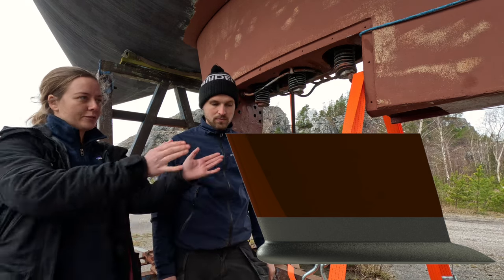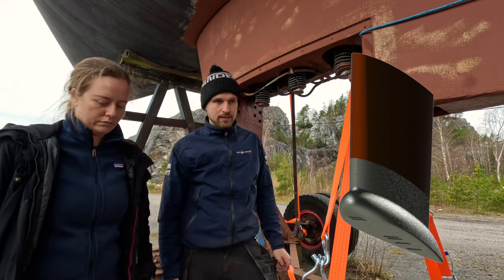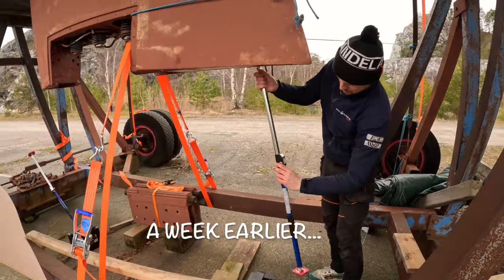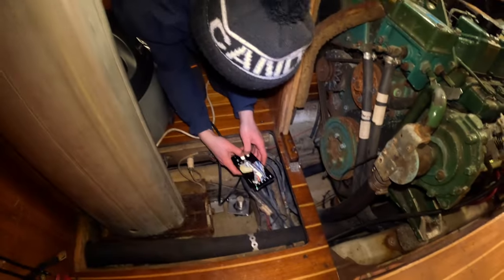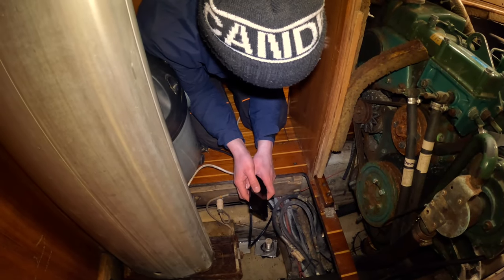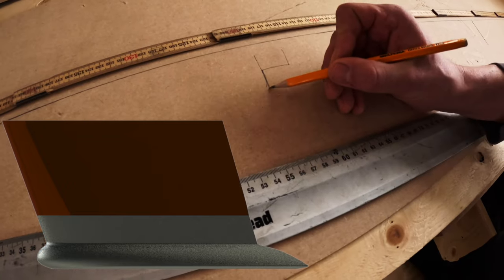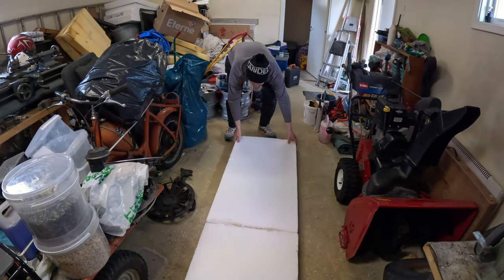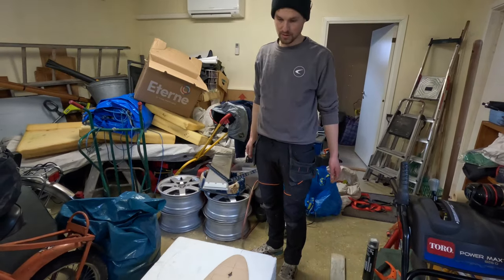Keel design & making the plug [2.12]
After we reached the decision of casting a lower part of the keel ourselves all focus has been on finish and deciding on a keel design - which is presented in this video!
Next step is to start making the plug, which we decided to make out of styrofoam.

Chapters:
00:00 Through-hulls
00:43 Exploring the quarry
01:21 Keel design
07:05 Way forward - brief overview
07:55 Template for keel intersection
08:34 Plan for old hydraulic hoses & locking mechanism
10:55 Keel intersection templates
11:18 How we will make the plug
12:34 Keel intersection templates
13:14 Upper part of the plug
15:39 Lower part of the plug

We are Thomas and Petra and late August 2020 we left Sweden to start our first sailing adventure. We sailed for a year to the Caribbean and back again. October 2023 we bought a new sailboat, a Wasa 530 that is need of some renovation.

On our channel you will be able to follow our process - from buying a sailboat that has been standing for 10+ years and turning her into a perfect blue water cruiser!
Our plan going forward is to post a new video bi-weekly on Saturdays.

Our first boat Anne-Mon I was also a renovations project. On our website we have a lot of blog posts about the renovations of Anne-Mon I and also more of our first sailing adventure: